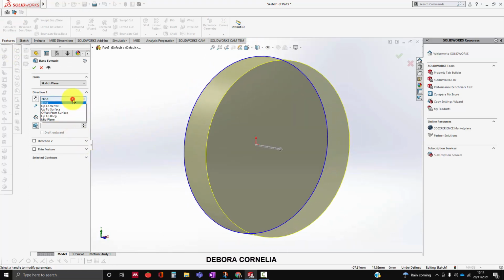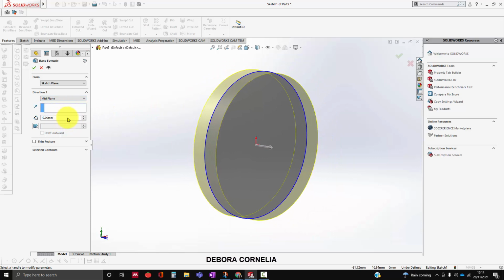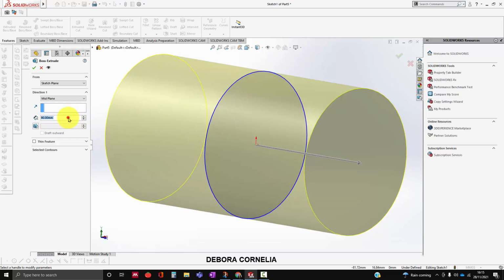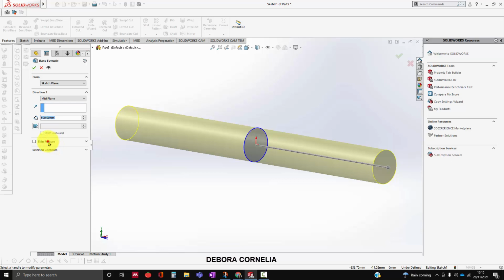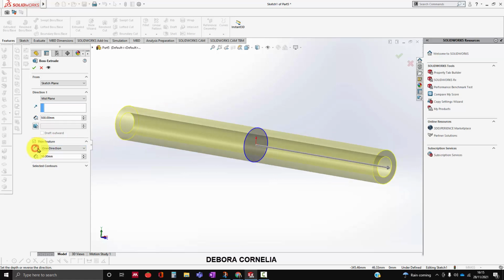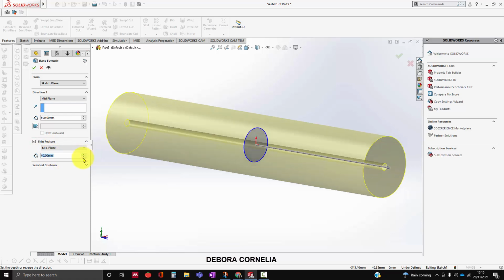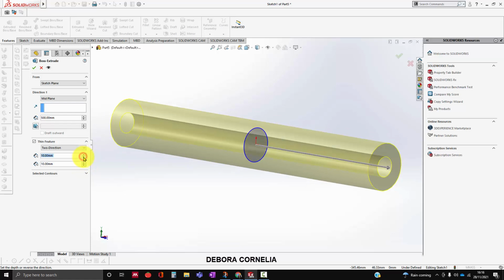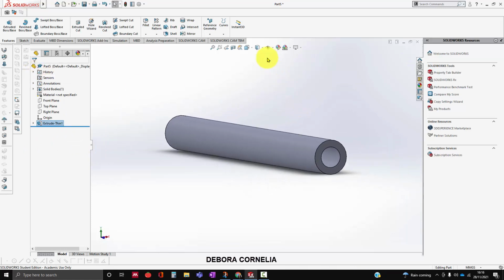Solidworks to Create a Hollow cylinder : Method 1 - Extruded boss and Extruded thin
01 Solidworks to create hollow cylinder : Method 1 - Extruded boss and Extruded thin